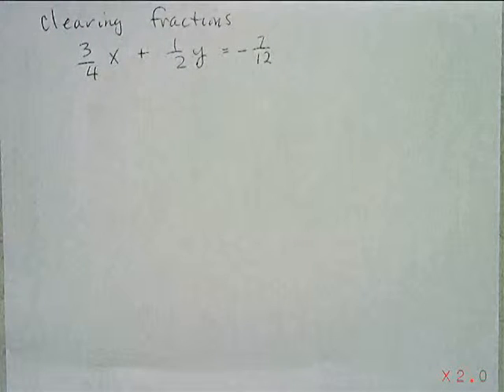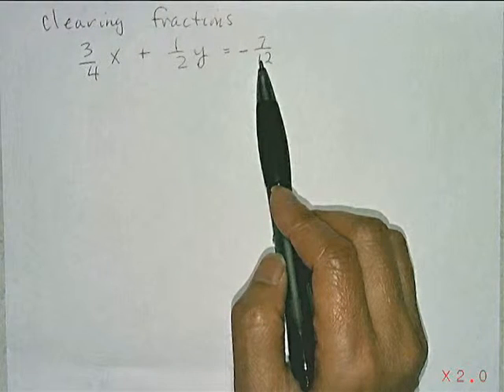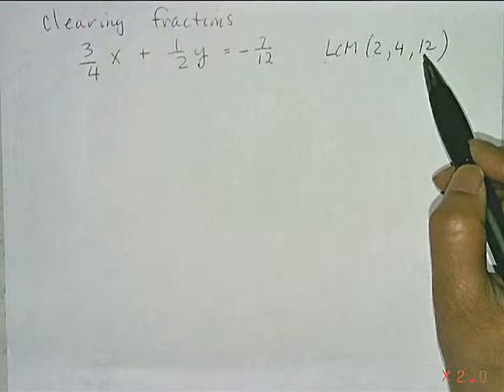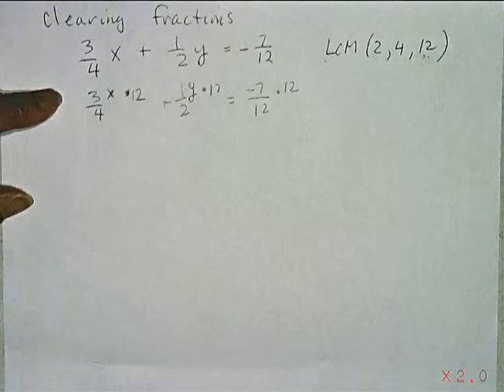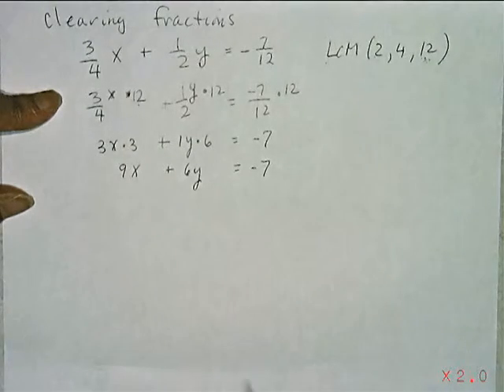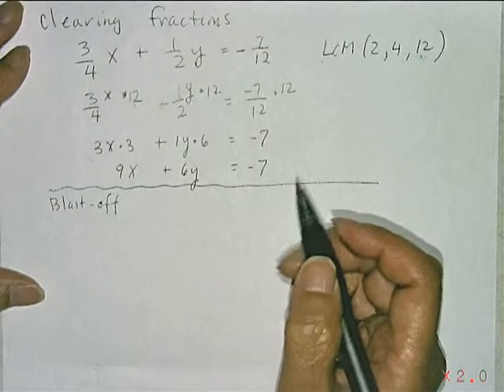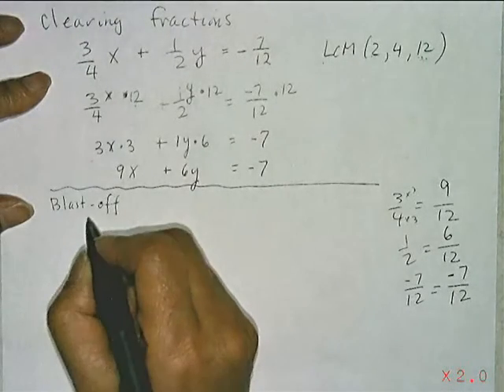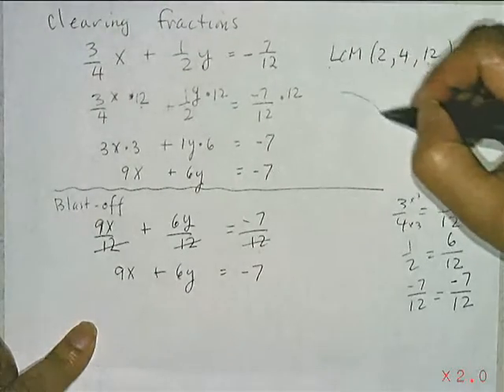Clearing fractions in an equation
using blast-off or lowest comon multiple